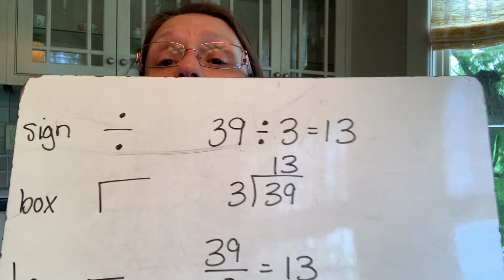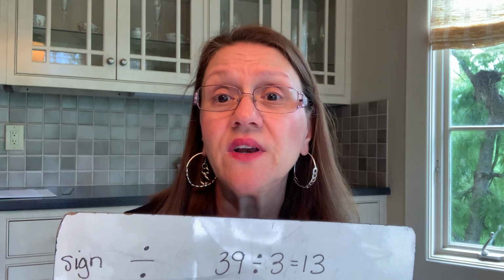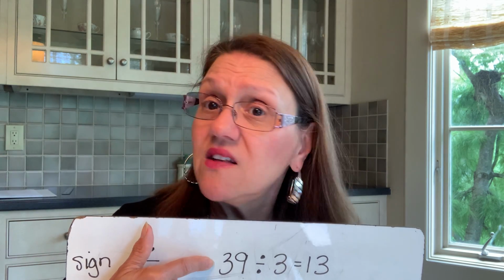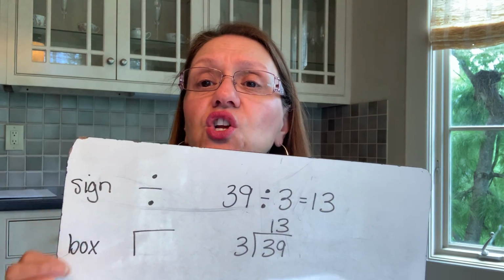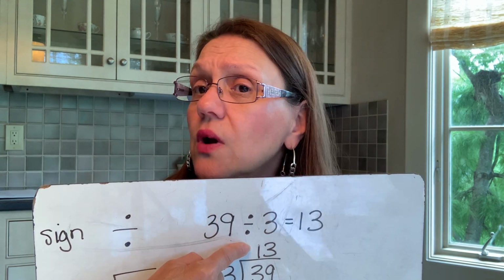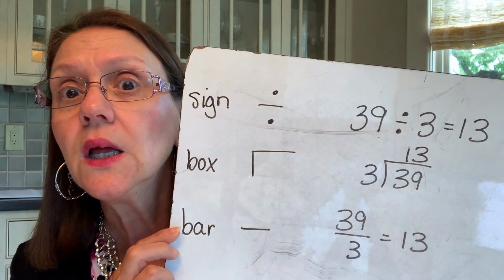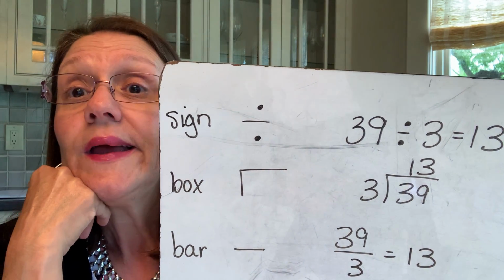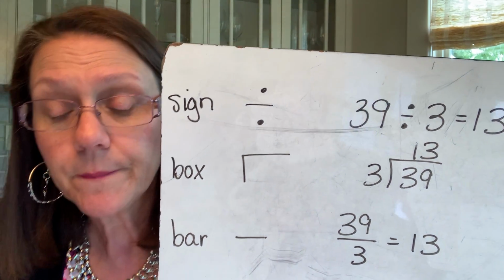Chapter 3 Lesson 1 Relate Division to Multiplication